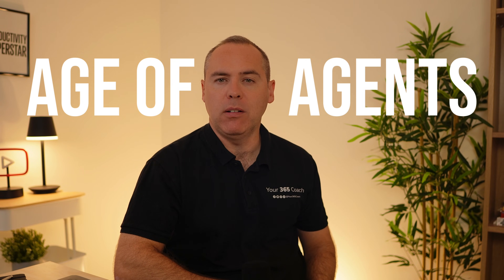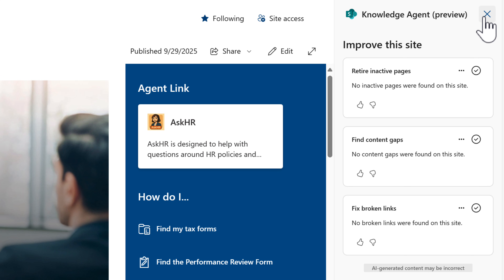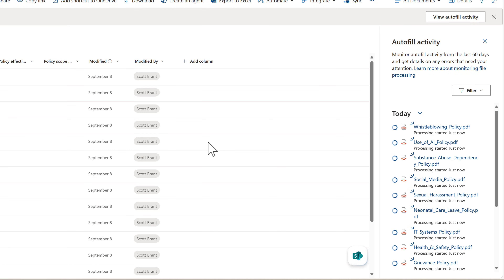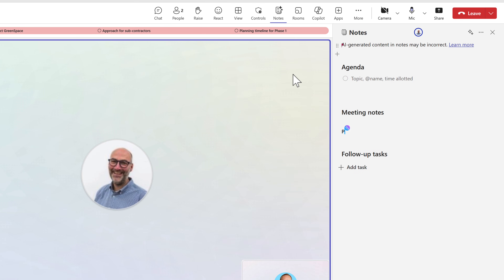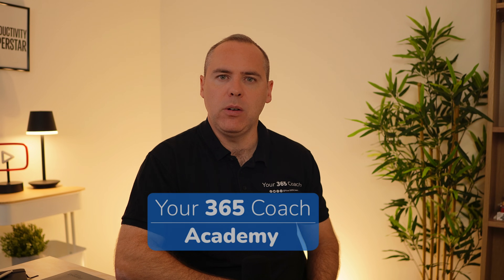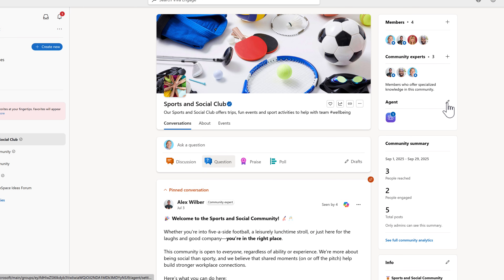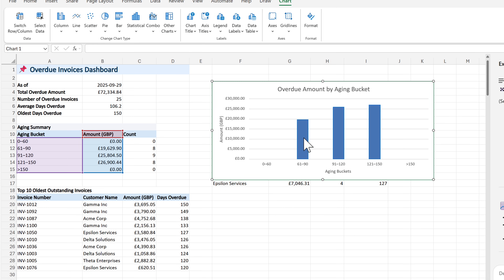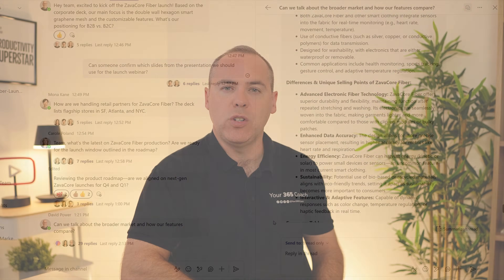From Copilot to Agents: The New Era of AI in Microsoft 365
In this tutorial, you’ll discover the Age of Agents in Microsoft 365 — a brand-new wave of AI experiences that go beyond the Copilot experiences we have seen. From managing meetings in Teams to surfacing instant answers in SharePoint, and even working with your data in Excel, these Agents are designed to work on your behalf and transform how you get things done.

Whether you’re running a workshop in Teams, managing a knowledge base, supporting your community, or analysing financial data, these Agents bring proactive AI into everyday Microsoft 365 apps.

🔍 What You’ll Learn in This Video:
✅ How the SharePoint Knowledge Agent provides instant answers from your sites
✅ How to use the new Facilitator Agent in Microsoft Teams Meetings
✅ How Viva’s new Community Agent supports collaboration and engagement
✅ How the new Agent Mode in Excel changes the way you work with data
✅ Why this shift from Copilot to Agents marks a new era of AI in Microsoft 365

⏱ Video Chapters:
00:00 The Age of Agents
01:38 Previewing the Knowledge Agent in SharePoint
05:54 Using the New Facilitator Agent in Teams
10:20 Previewing the Community Agent in Viva Engage Communities
12:40 Previewing the Agent Mode in Excel
16:01 Summarising the New Age of Agents